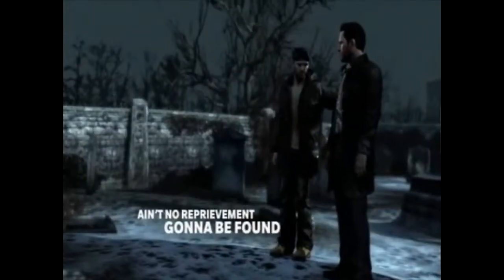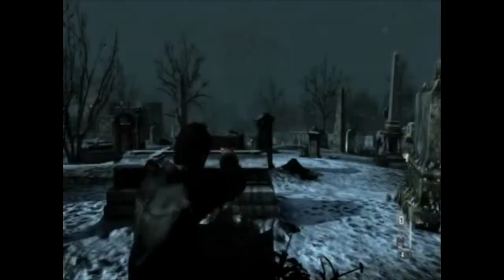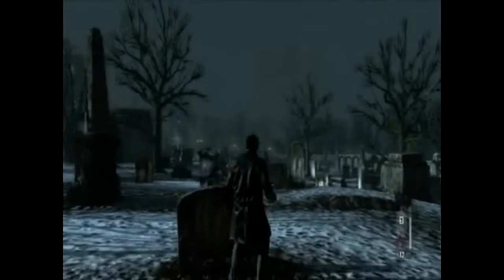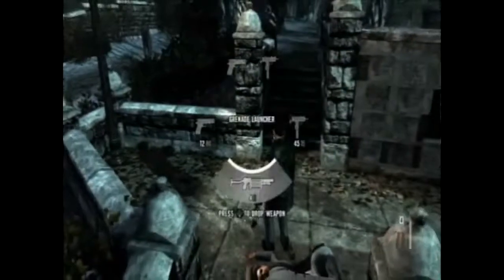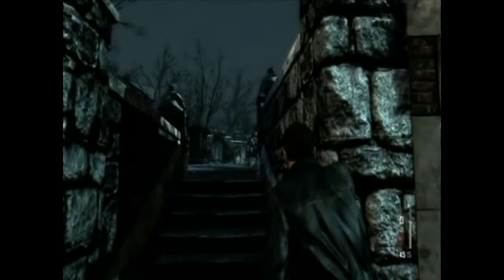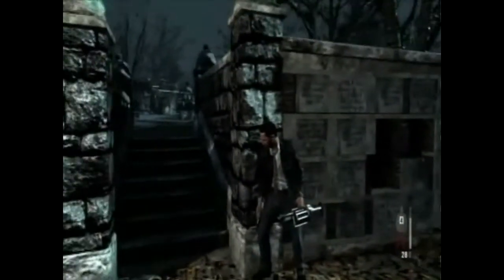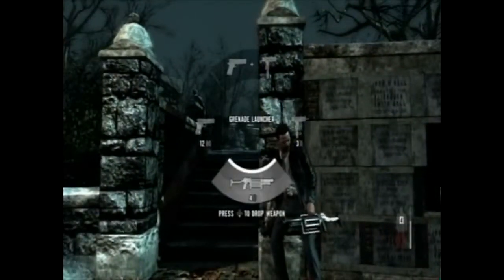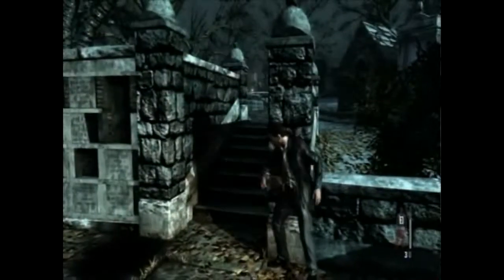Max Payne 3 - Old School Walkthrough - Chapter 8, Part 1 of 2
This is a walkthrough with full commentary on the Old School difficulty setting of Max Payne 3. In this difficulty, enemies take more damage, bullets hurt you more, and there is no "last chance" to save yourself. Let's get this midlife crisis started!

Max Payne 3 is the property of Rockstar Games.